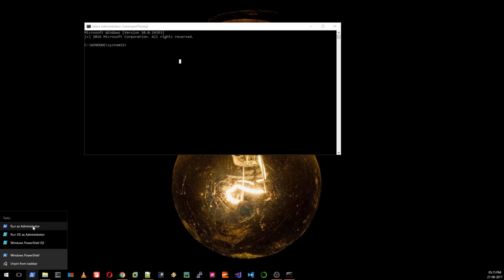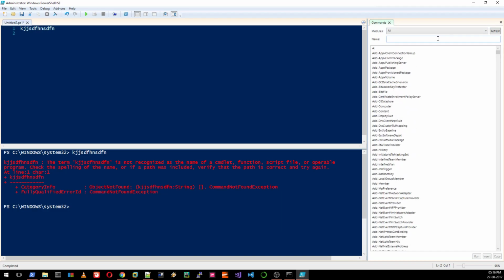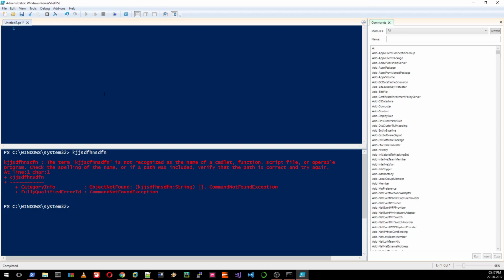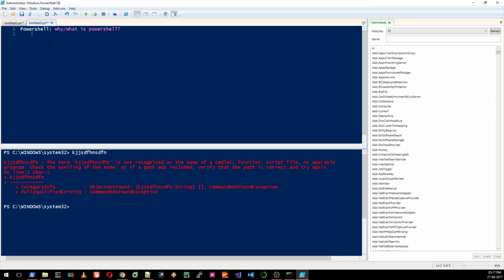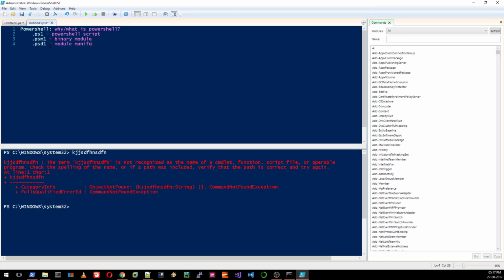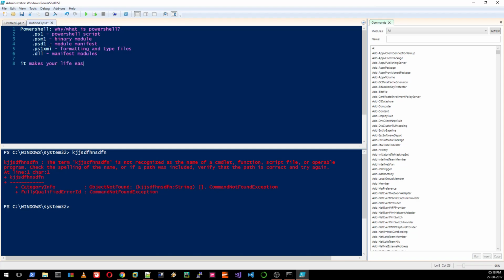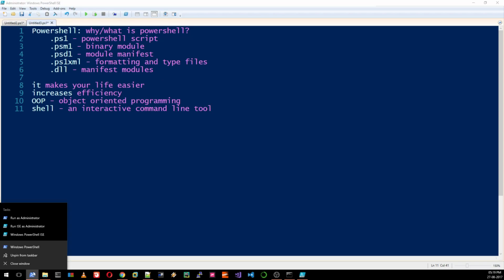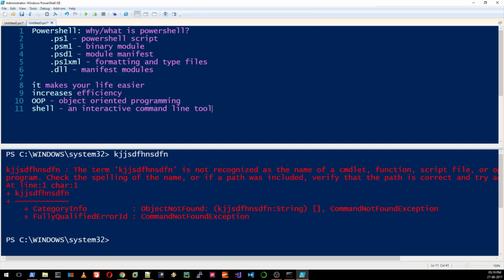Powershell Lesson 0 why what [5]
|AWS-CSAA, VCAP6-DCA, VCA-DCV5’6.5, VCP-DCV4'5'6/DT5/vCloud5/NV, VCE-ISA, EMC-ISA, Server+, MCSE, MCTS-Hyperv/Office365, vExpert(2017)|